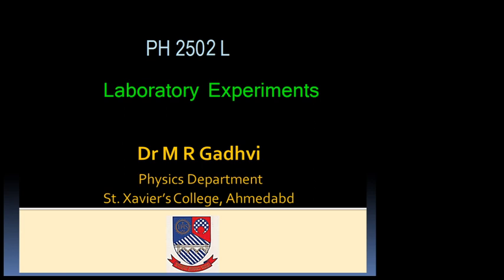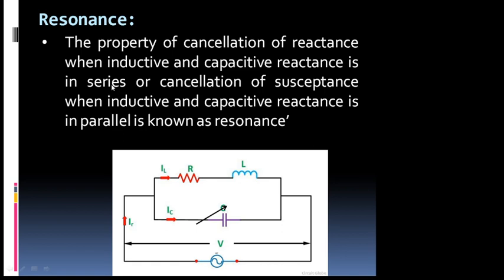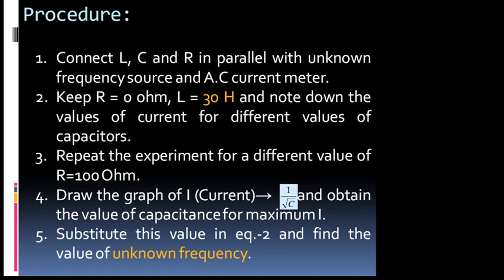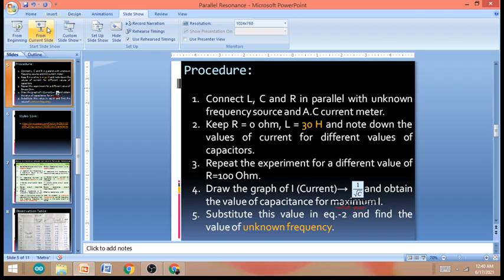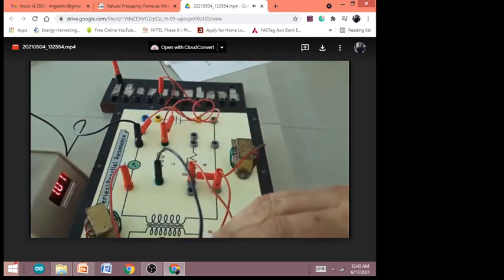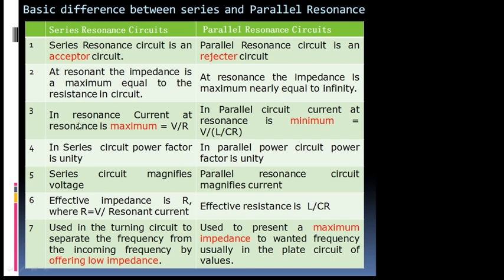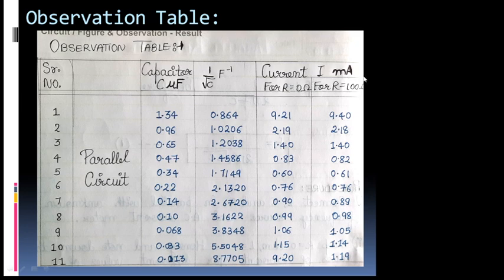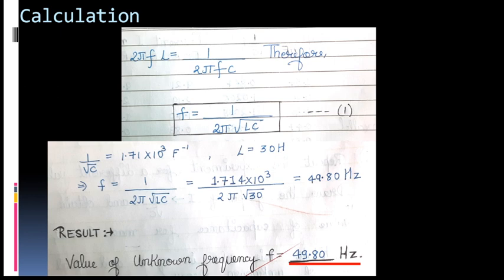Parallel Resonance by Dr M R Gadhvi